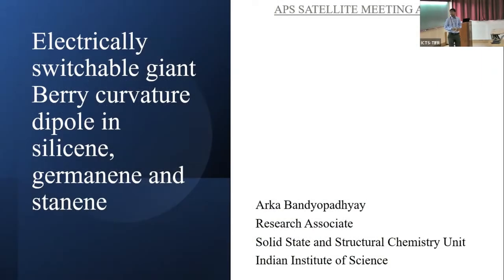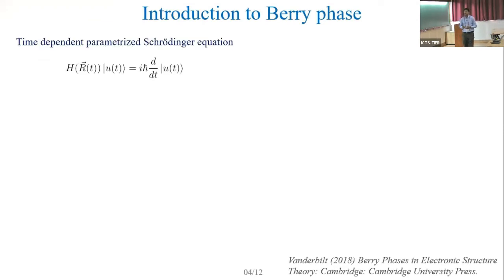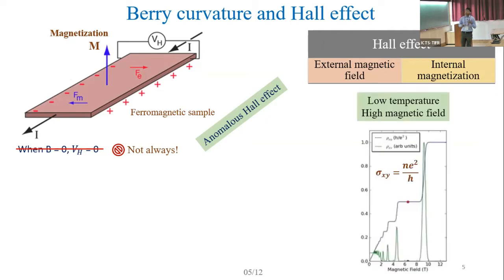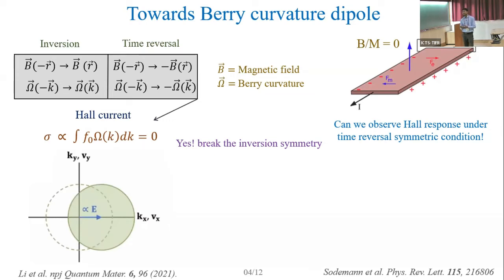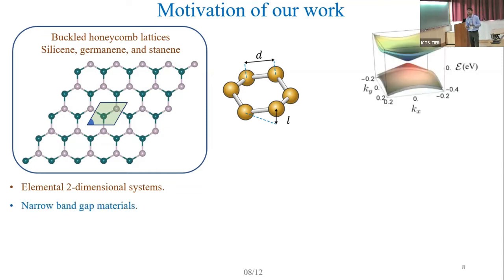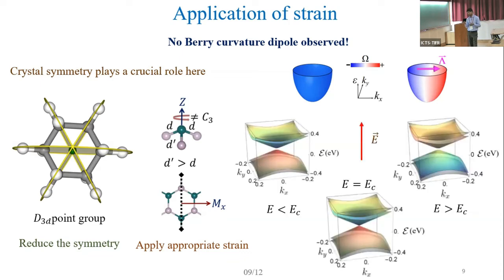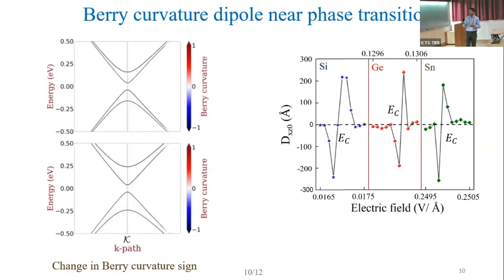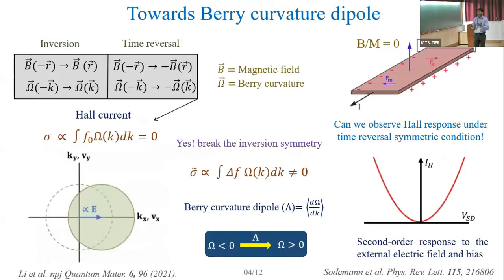Electrically Switchable Giant Berry Curvature Dipole in Silicene, Germanene... by Arka Bandyopadhyay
DISCUSSION MEETING : APS SATELLITE MEETING AT ICTS

ORGANIZERS : Ranjini Bandyopadhyay (RRI, India), Subhro Bhattacharjee (ICTS-TIFR, India), Arindam Ghosh (IISc, India), Shobhana Narasimhan (JNCASR, India) and Sumantra Sarkar (IISc, India)

VENUE:Madhava and Ramanujan Lecture Halls (and online)
This is a (hybrid) satellite meeting held at ICTS, Bangalore in parallel with the American Physical Society (APS) March meeting, in collaboration with APS during March, 14-18, 2022. The satellite meeting aims to gather the diverse condensed matter community in Bangalore working under the following sub-areas :

Biophysics at the macroscale
Biophysics at the nanoscale
Computational materials design from first principles
Emerging trends in soft and granular matter
Non-equilibrium many-body systems
Strongly Correlated systems : Experiments
Strongly correlated systems : Theory

The aim of this meeting is two folds :

Allow the large condensed matter community in Bangalore to interact with local groups - an aspect that was somewhat hindered in the past couple of years due to the pandemic. This will include a set of short talks by various groups working in the above focus areas.
​In collaboration with APS, allow access to the the researchers in Bangalore to the live streaming of the talks of the APS march meeting.

The Format :

All the invited talks of the APS March meeting in Chicago will be live-streamed (available to registered participants) everyday between March 14-18, 2022 [18:30 PM-4:30 AM(+1) India time].
The local talks and discussions will be held at ICTS with limited in-person attendance between March, 15-18 [13:30 PM-18:00 PM India time].
​Each day there will be two focussed sessions in parallel with talks by researchers from Bangalore with scope for extended discussions.
The local talks will also be available online. Depending on the covid restrictions in place we may have to regulate the in person attendance.
The tentative schedule will be available by March 9, 2022.

Participation :

Participation from different research groups are welcome. Unfortunately due to limited time, we suggest the following :

Faculties in various institutes of Bangalore, please directly write to the email  with your area of interest from among the above seven themes by March 8, 2022

PhD students and postdocs should contact their research supervisors to nominate them by sending an email to  by March 8, 2022

American Physical Society